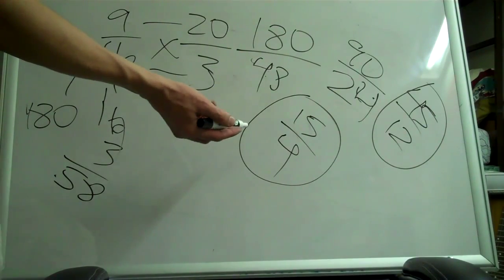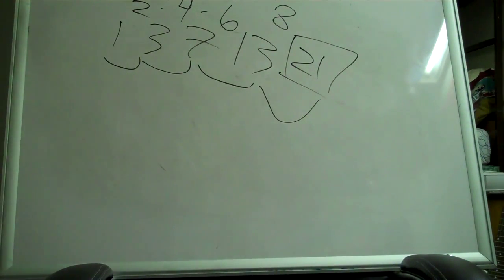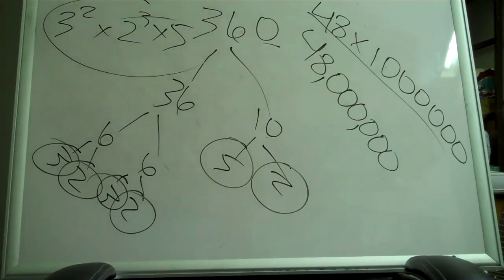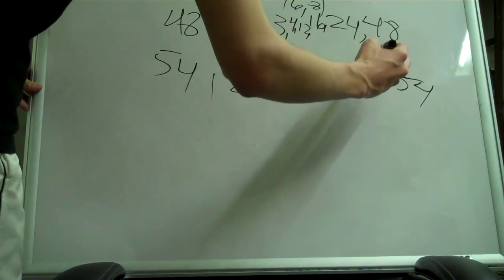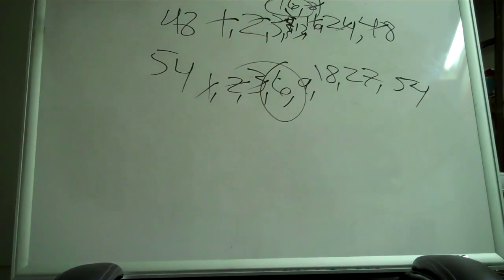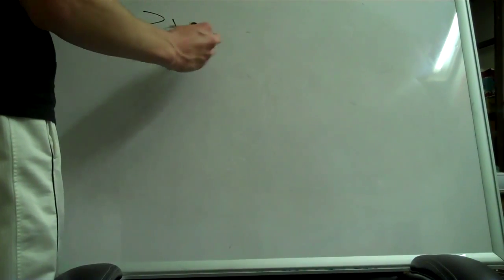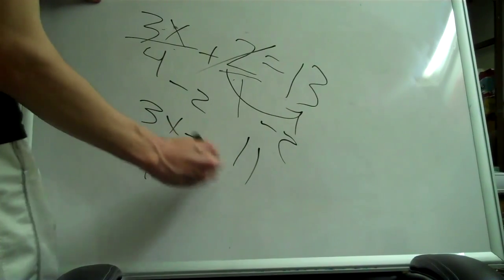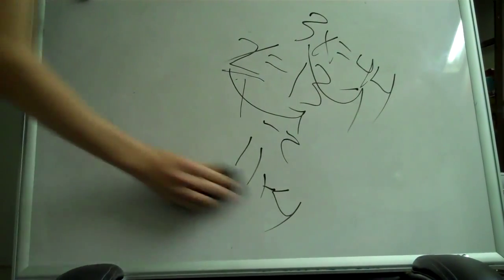Essentials 7 Video 4